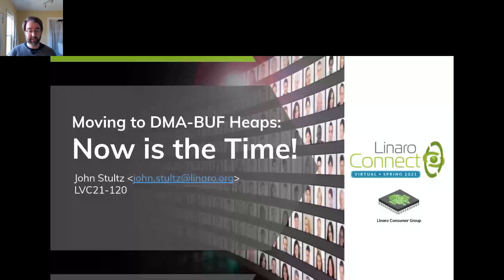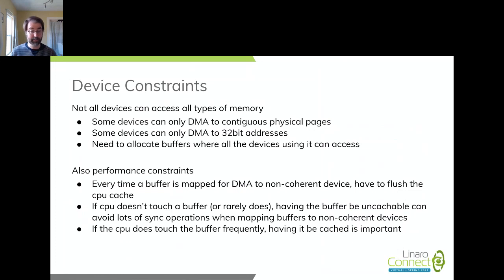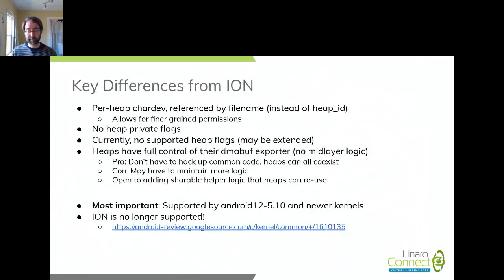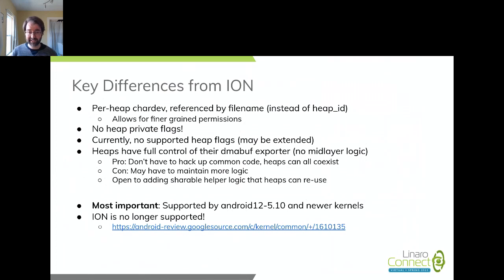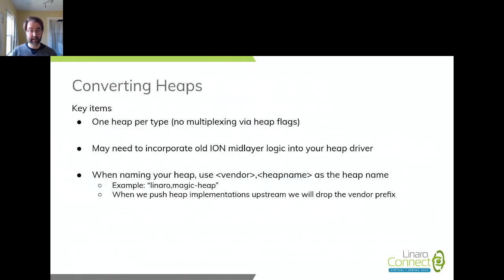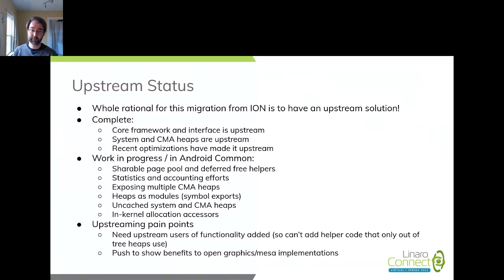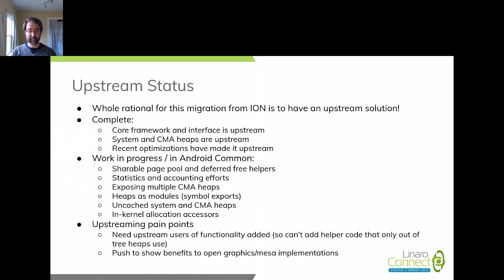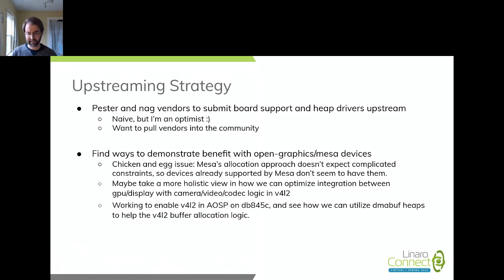LVC21-120 Moving to DMA BUF Heaps Now is the time!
With ION officially dropped from the Linux staging tree, its time to move forward to using the DMA BUF Heaps interface for userland-guided buffer type allocation.

We will cover brief overview of DMA BUF Heaps, and differences from ION. The recent work done to migrate AOSP logic that depended on ION to support DMA BUF Heaps, an overview of helper libraries that have recently been developed, status of what is upstream and what is in the Android Common Kernel. I'll cover some of the difficulties we may have upstreaming code and make a call for more active participation. Finally, I hope to be able to answer a few questions folk have about the transition.